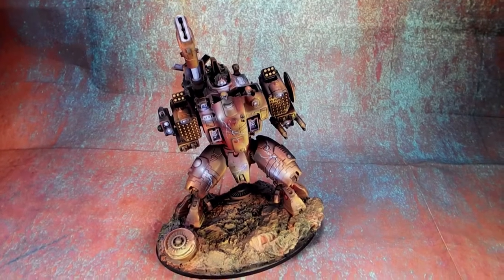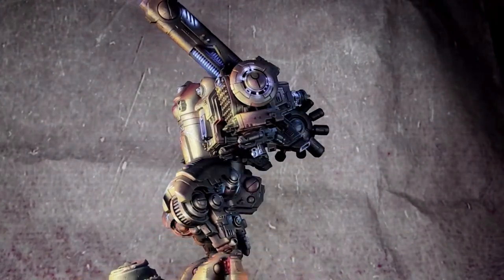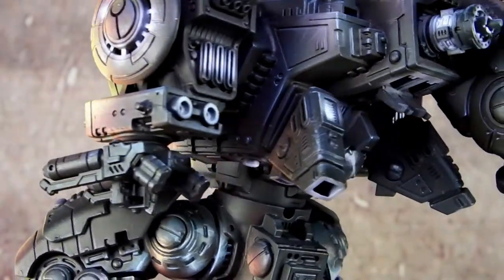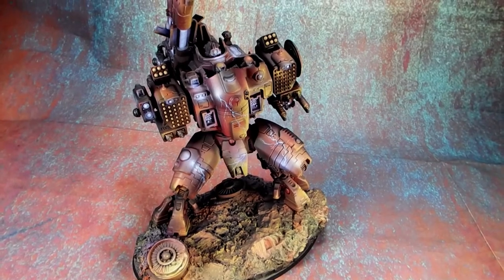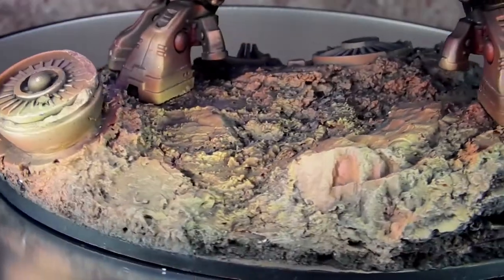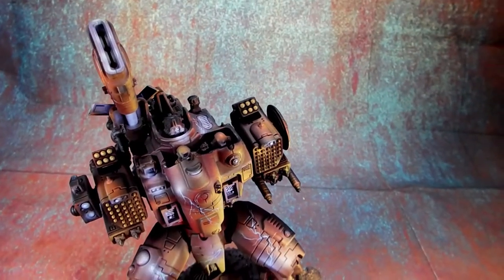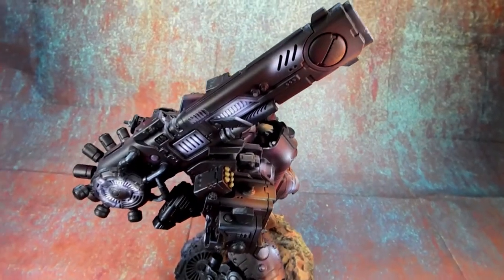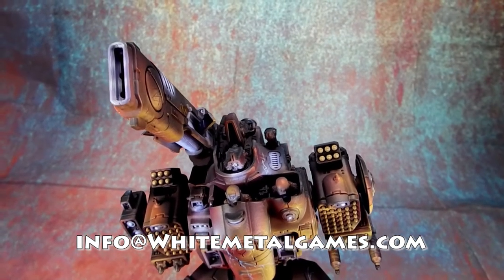White Metal Games Presents Stormsurge! He's Electric, Boogie Woogie! -- Studio Update!